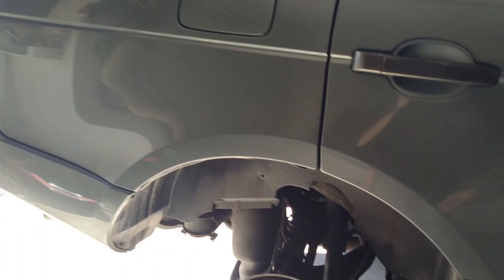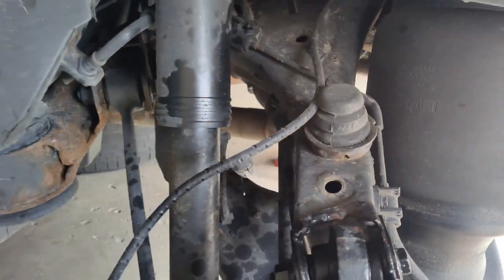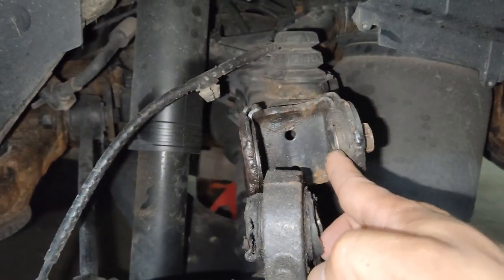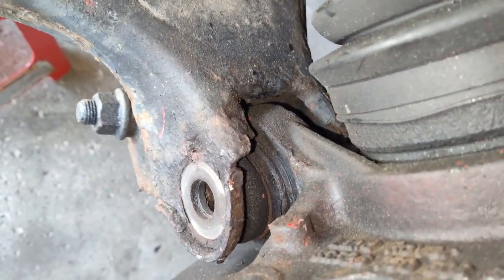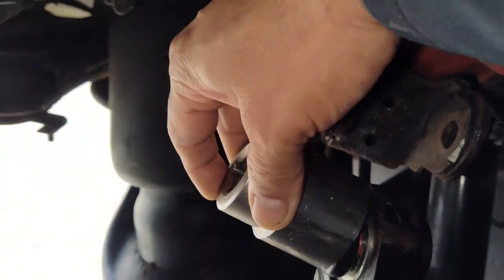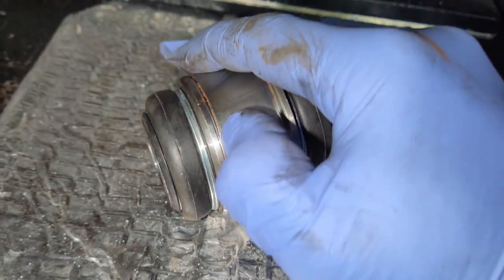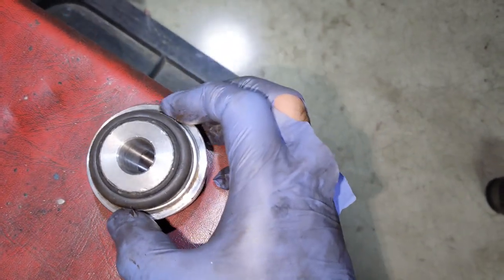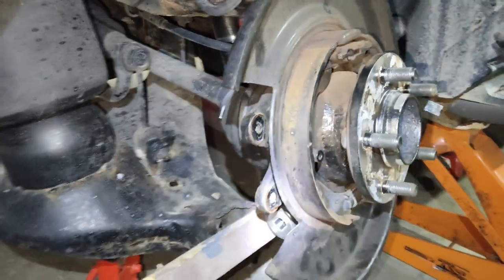Range Rover L322 Rear Knuckle Hub Bushing Replacement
👉 This is how to replace the rear hub bushing on a Land Rover Range Rover L322 full size.  This is a common wear and tear part that will deteriorate with age and mileage.  Worn bushings can cause many drivability issues including uneven or excessive tire wear.

REAR KNUCKLE UPPER & LOWER BUSHING SET

Bushing Installation and Removal Tool Set

GENUINE LAND ROVER REAR WHEEL KNUCKLE BOLT SET (Need 2 to complete both sides)

Please Join us on Facebook Group (Land Rover Insiders Club)